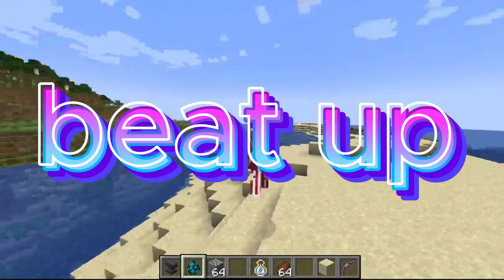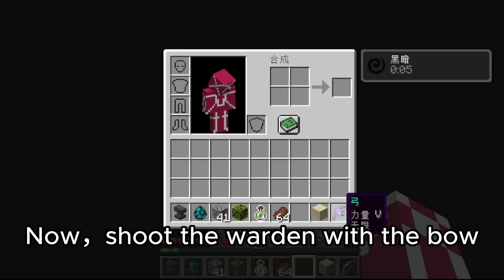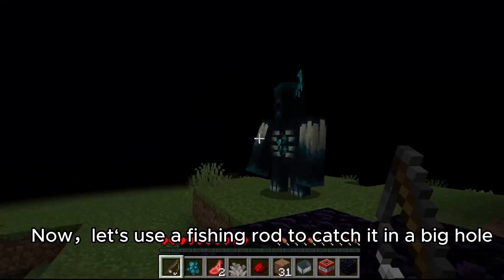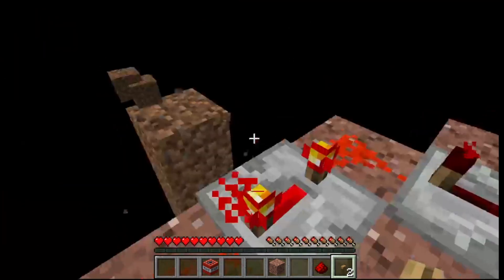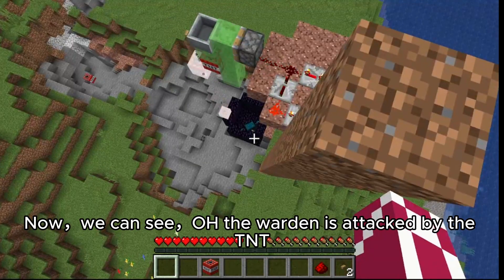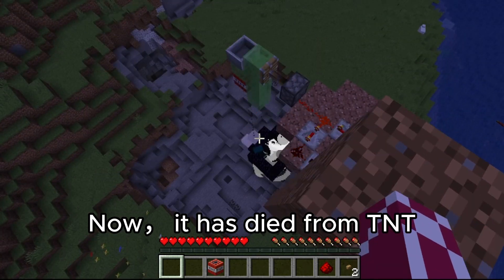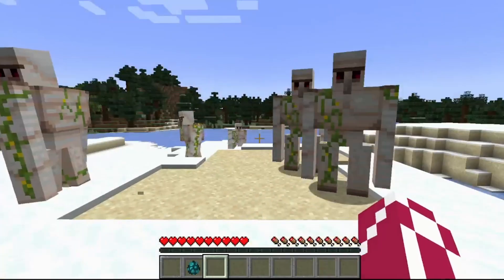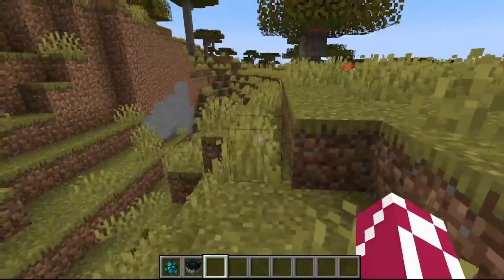4 ways to beat up warden！（minecraft）（fun videos）（warden）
a videos introduce 4 ways to beat up warden！
videos